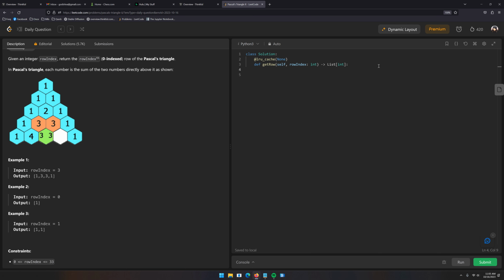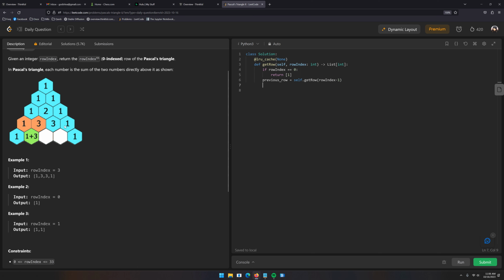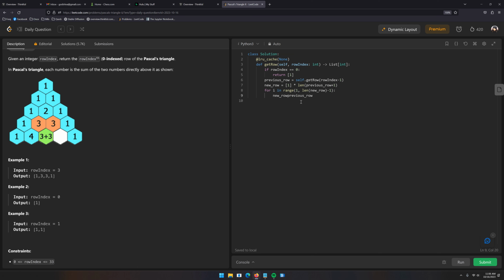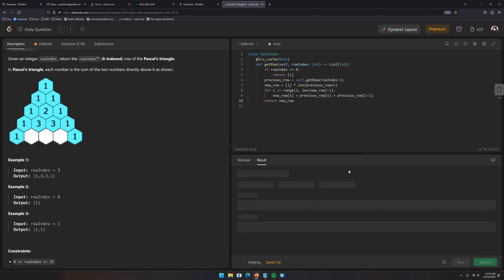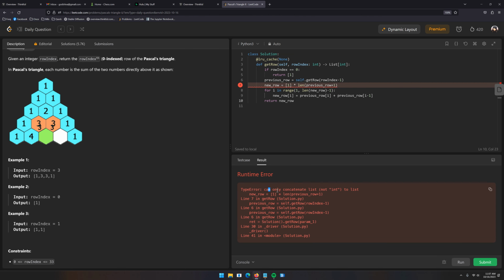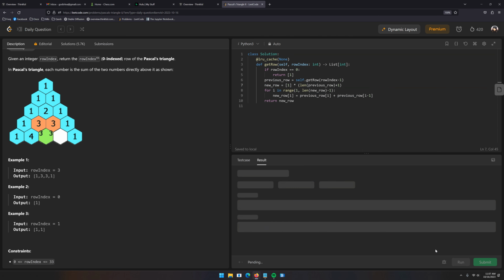Leetcode 119 Pascal's Triangle II